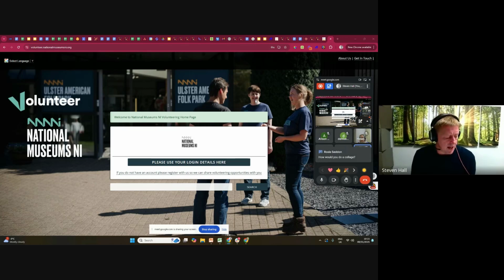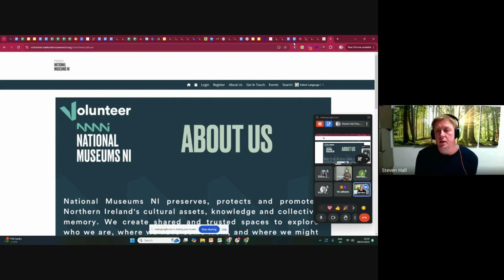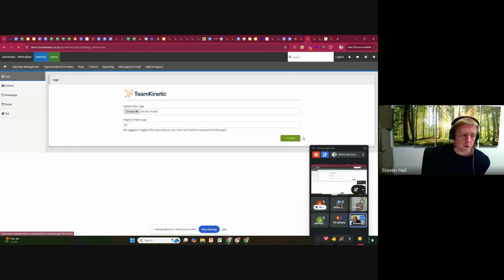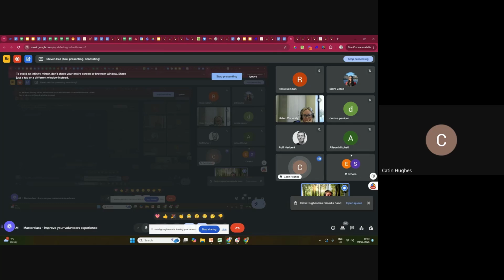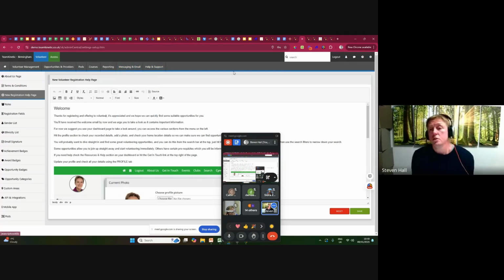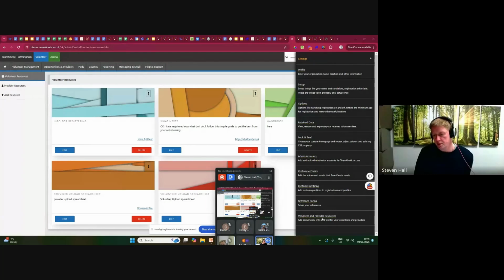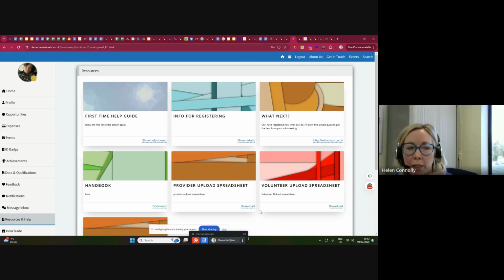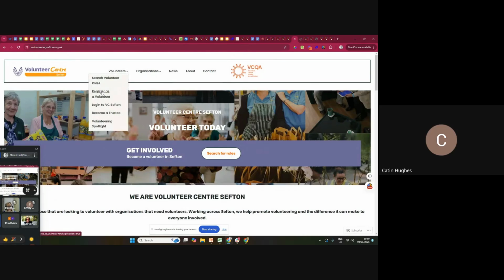TeamKinetic Masterclass | Improving your Volunteers' Experience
TeamKinetic has been providing volunteer management tools across the third sector for over a decade. We aim to make volunteering easier for everyone.